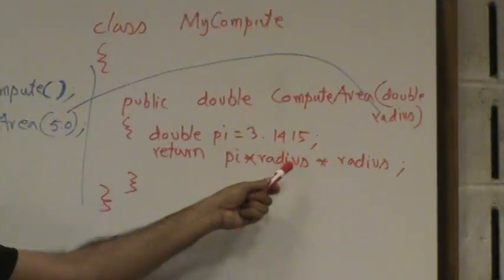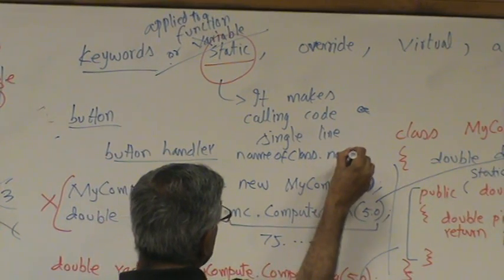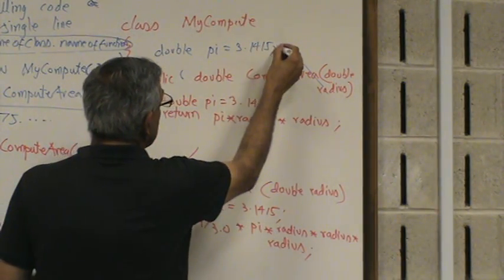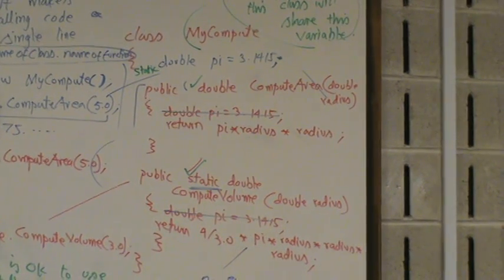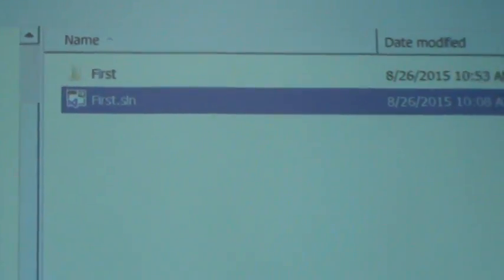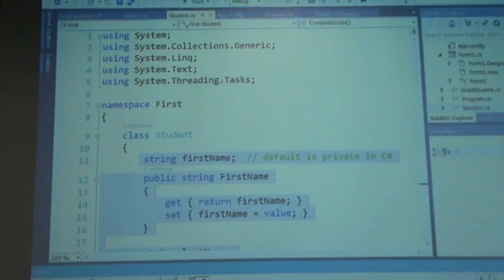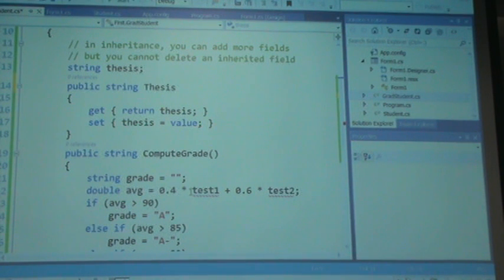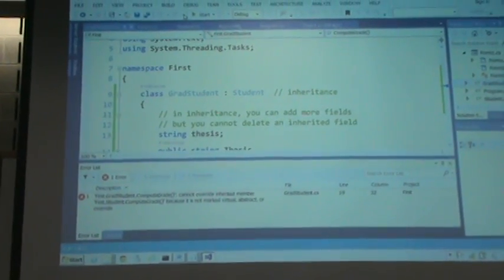Video Lecture 4B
OOP in C#   static, virtual, abstract, override keywords